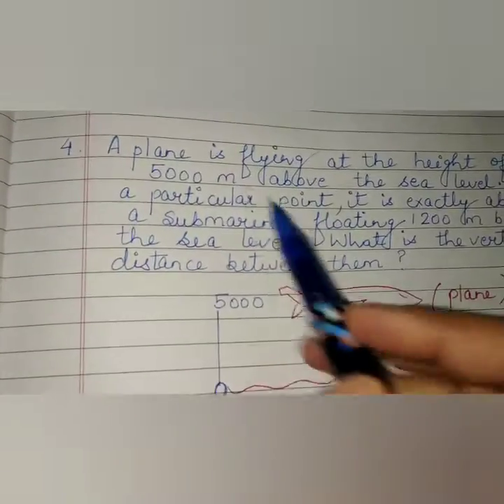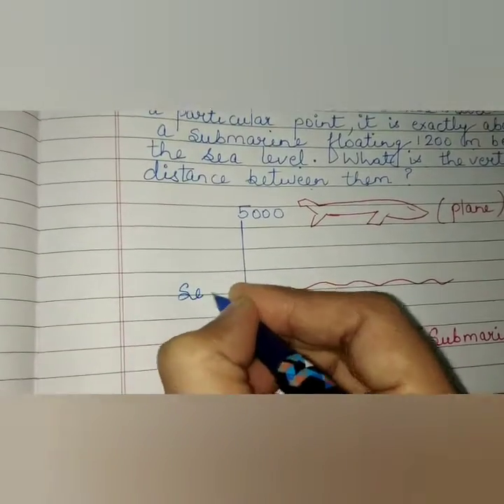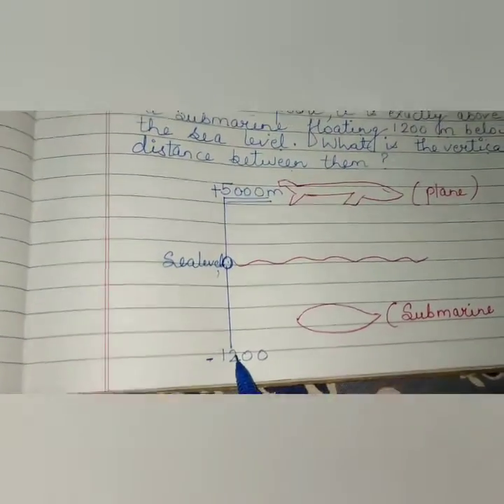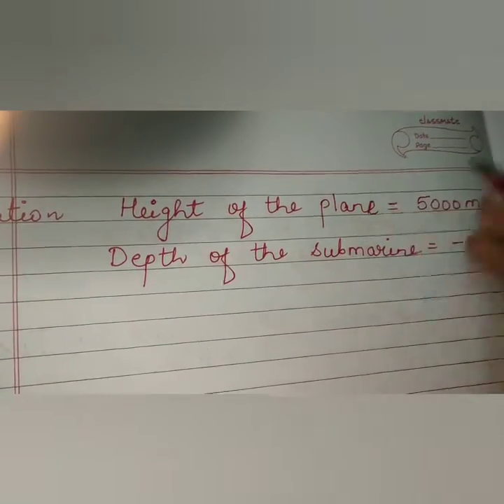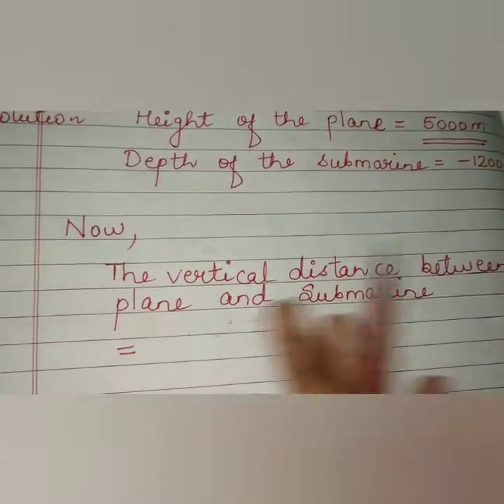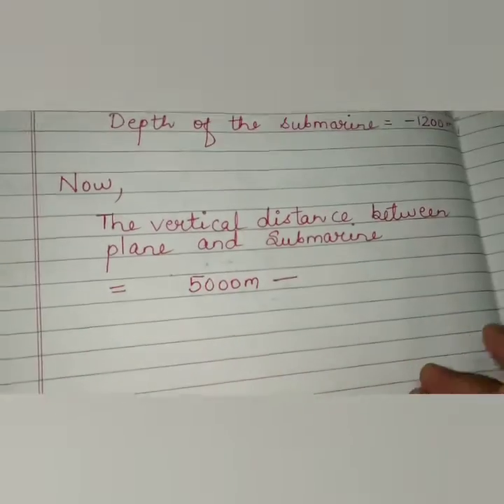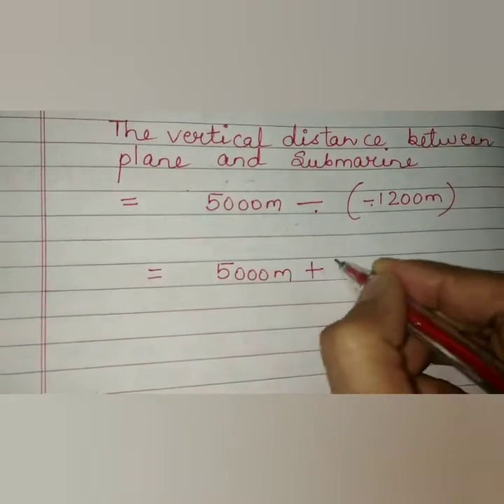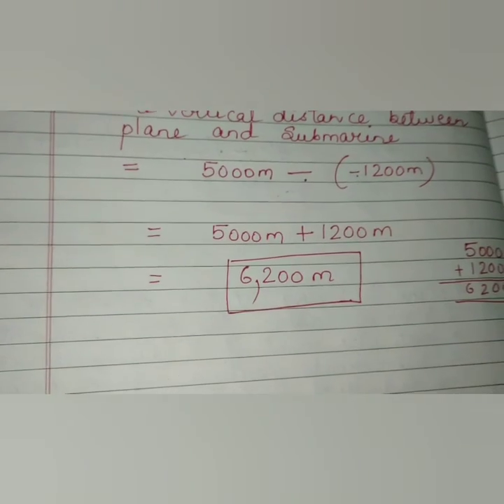Class 7 Chapter 1 Integers Exercise 1.1 Solution Q4